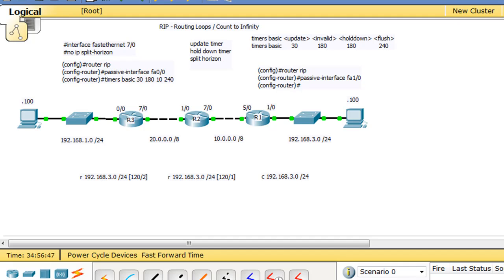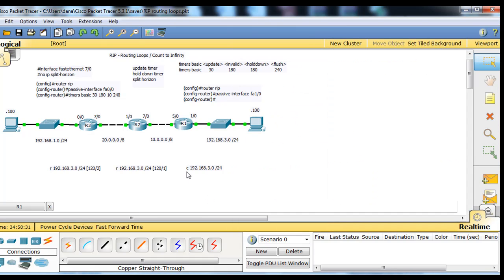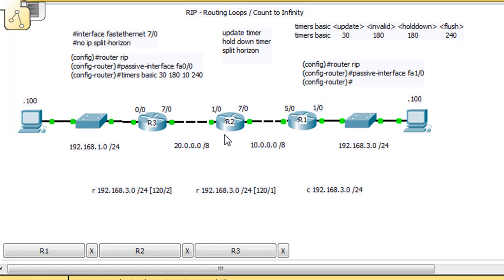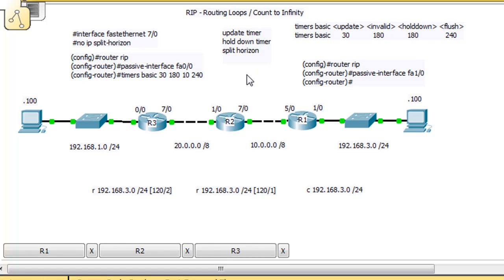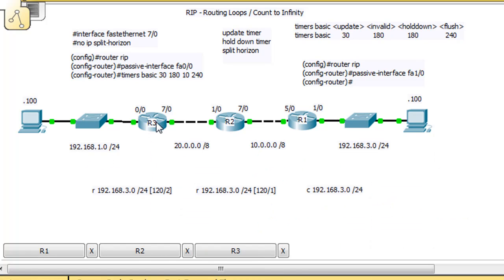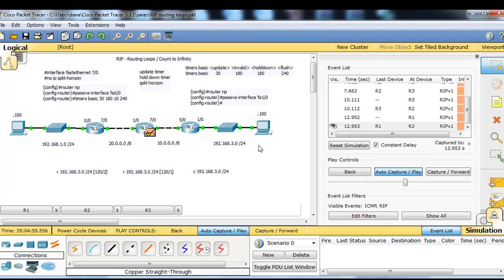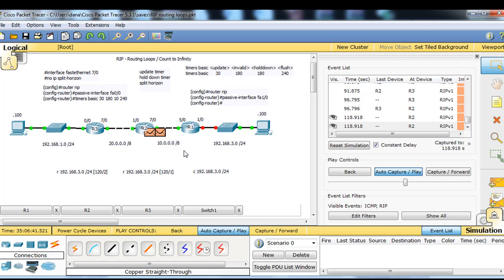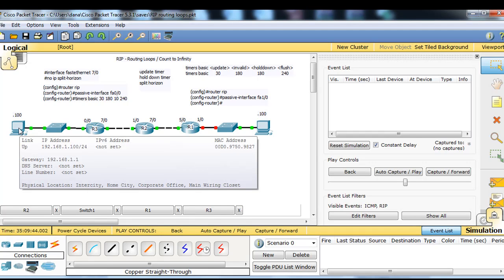Create a RIP routing loop and count-to-infinity in Packet Tracer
- A demonstration using Packet Tracer, of how to create a routing loop and count-to-infinity scenario in RIP by disabling split horizon and reducing the hold down time.  Cisco CCNA